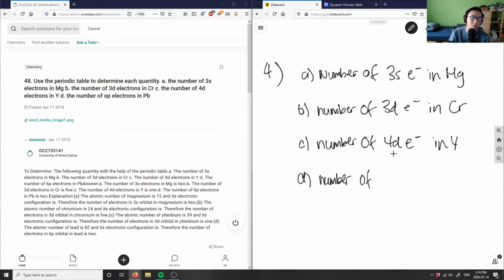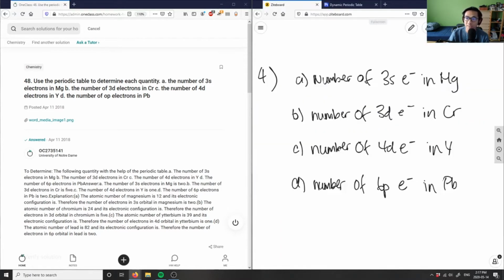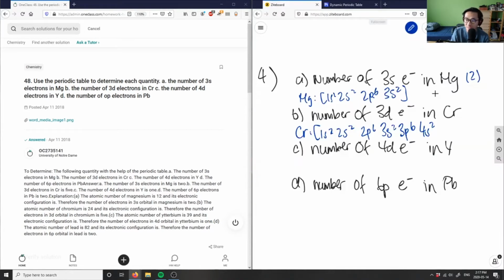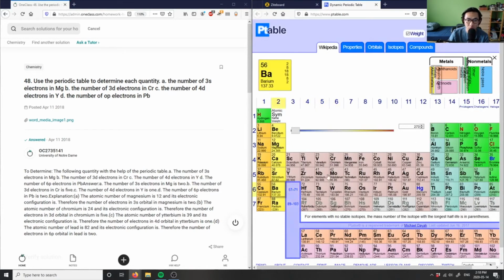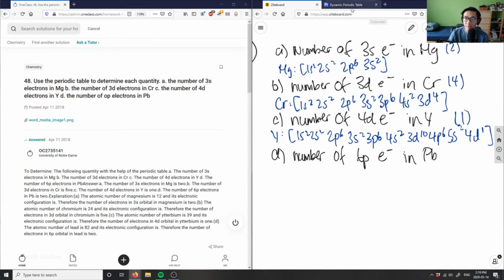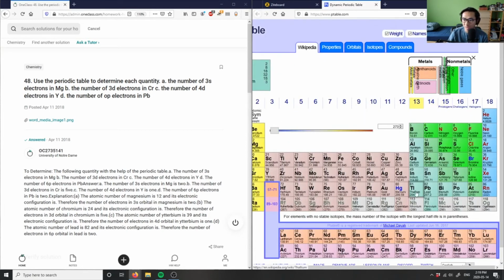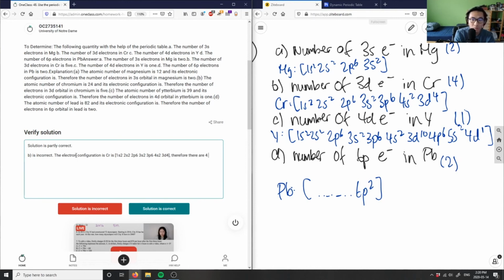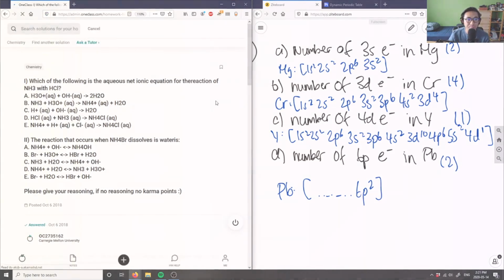determine the number of 3s electrons in mg